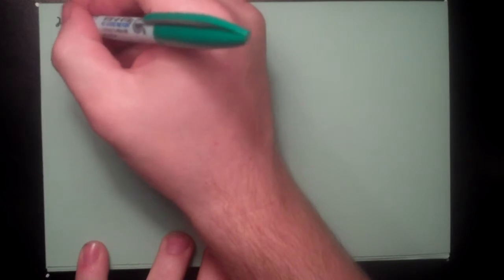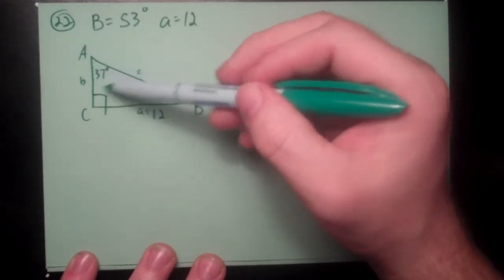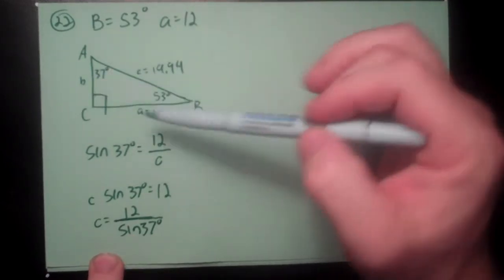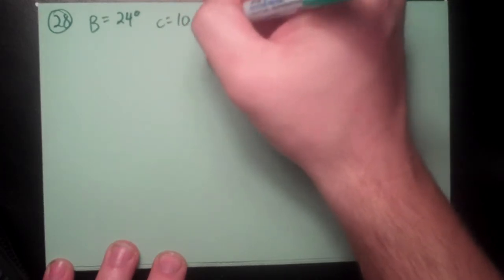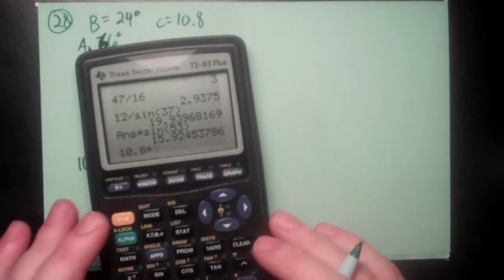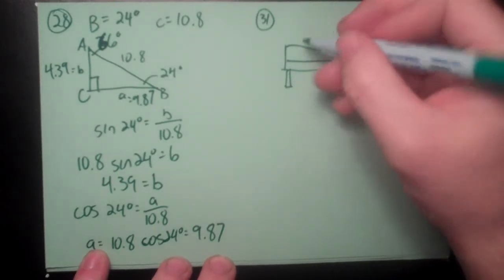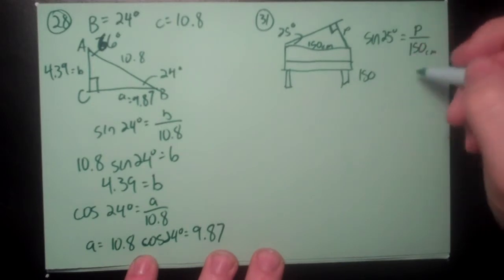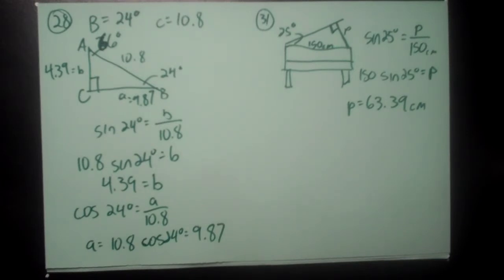13.1: Trigonometry with Right Triangles (sample problems 2)